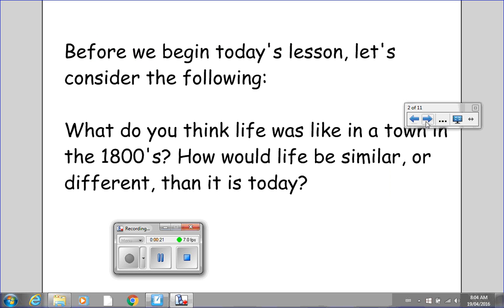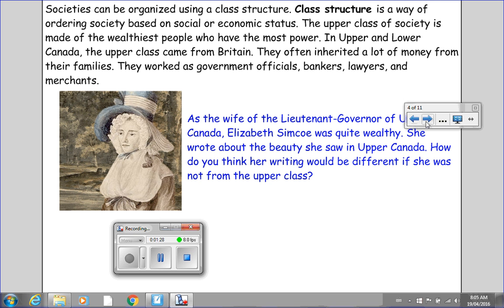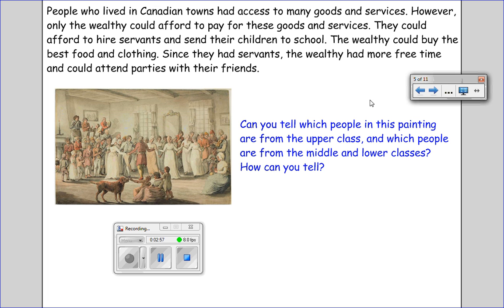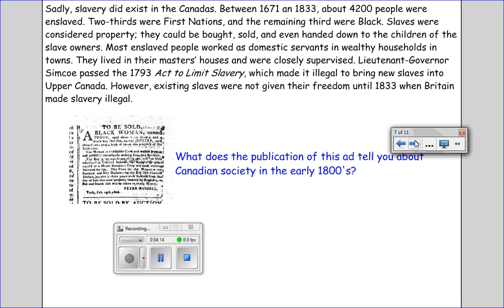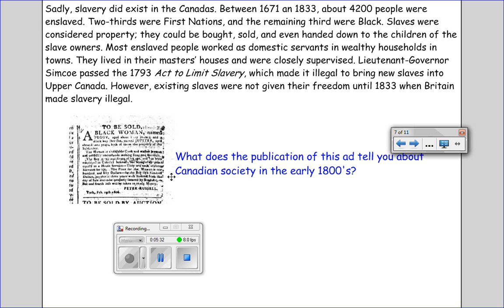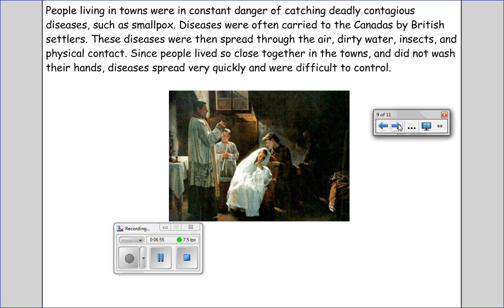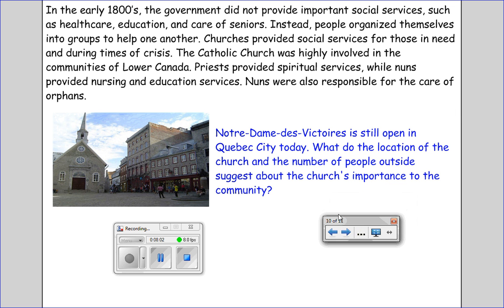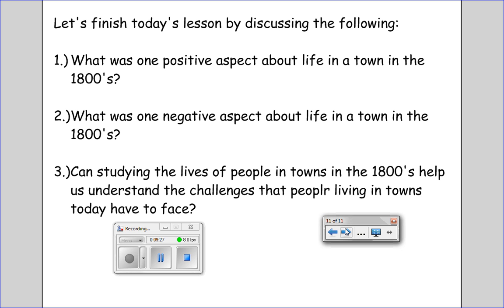Grade 7 History Lesson # 13